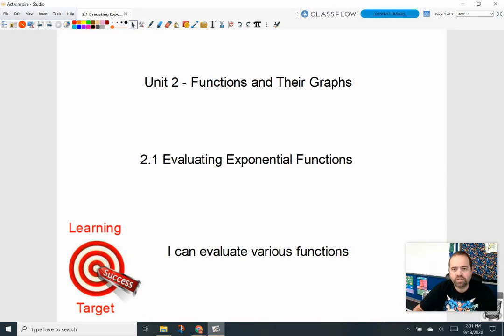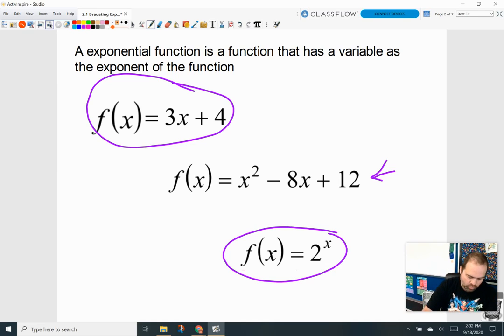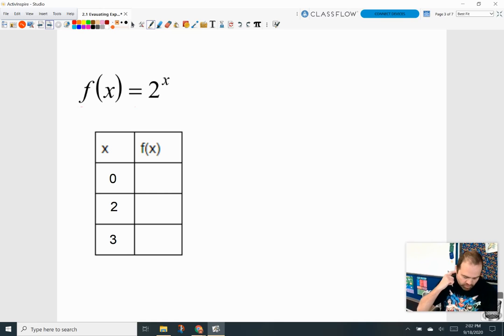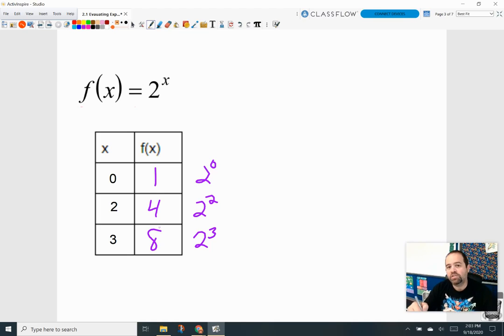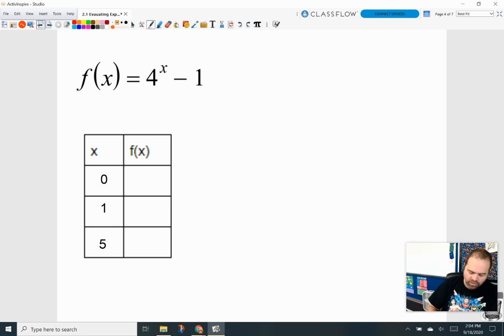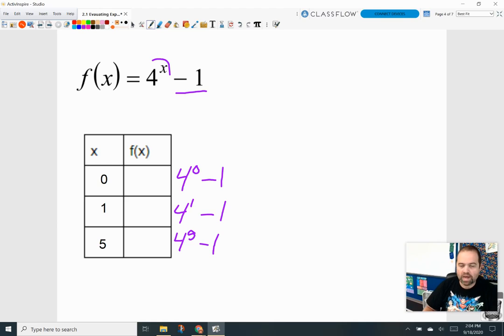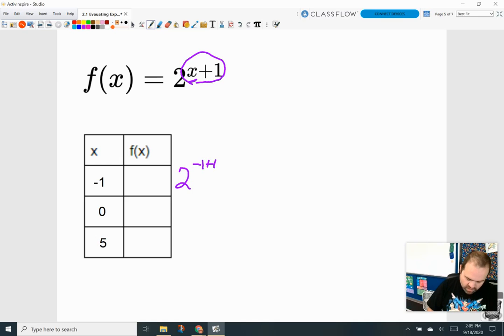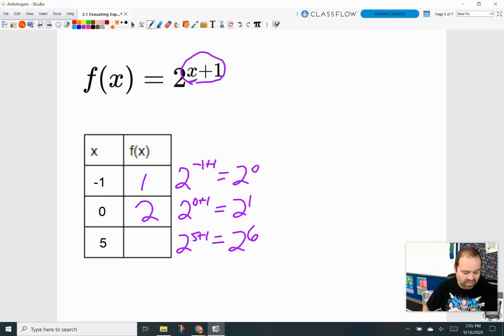Algebra 2.1 Evaluating Exponential Functions